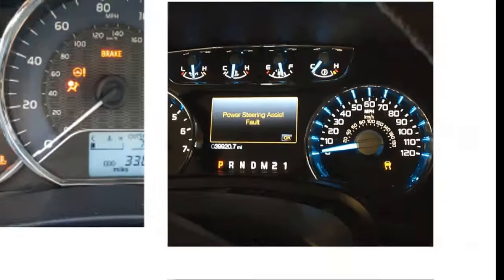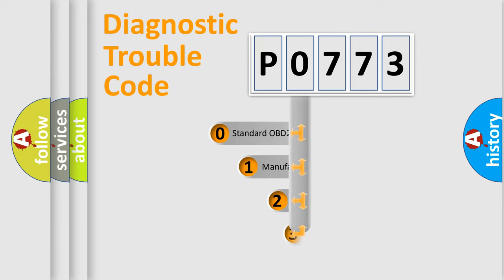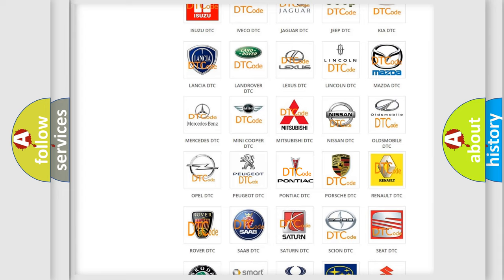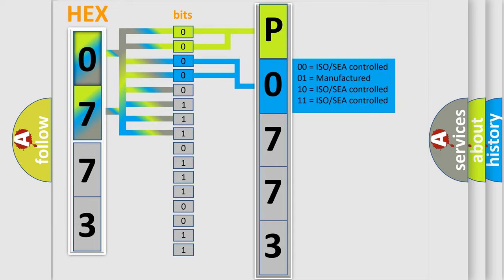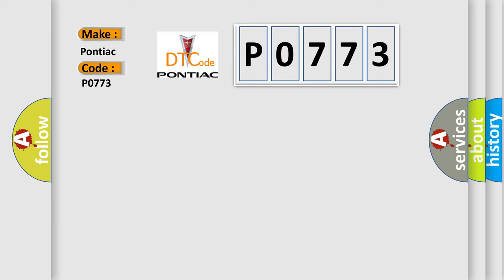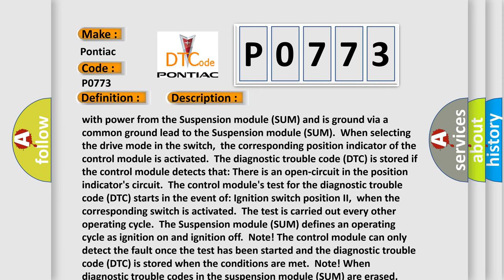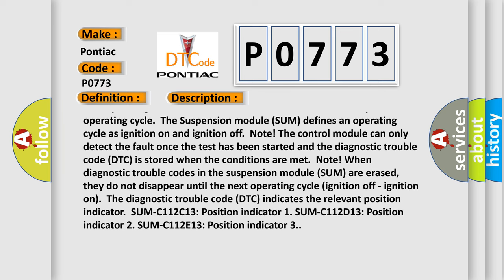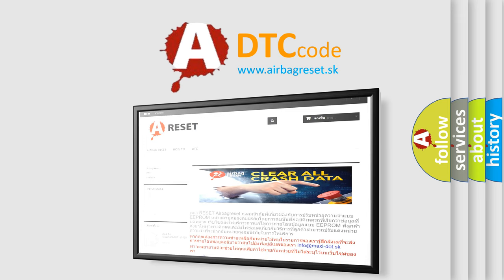DTC Pontiac P0773 Short Explanation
Contents:
0:21 Basic DTC analysis according to OBD2 protocol standard.
1:48 Insight into programming
2:58 A diagnostically understandable description of the Diagnostic Trouble Code
3:05 Basic error definition

Make:
Pontiac
Code:
P0773
Definition:
Mode Indicator 3. General Electrical Failures. Bus Off
Description:
There is a position indicator in the switch for the Four-C function for each selectable drive mode.Each position indicator is individually supplied with power from the Suspension module (SUM) and is ground via a common ground lead to the Suspension module (SUM).When selecting the drive mode in the switch,the corresponding position indicator of the control module is activated.The diagnostic trouble code (DTC) is stored if the control module detects that: There is an open-circuit in the position indicators circuit.The control modules test for the diagnostic trouble code (DTC) starts in the event of: Ignition switch position II,when the corresponding switch is activated.The test is carried out every other operating cycle.The Suspension module (SUM) defines an operating cycle as ignition on and ignition off.Note! The control module can only detect the fault once the test has been started and the diagnostic trouble code (DTC) is stored when the conditions are met.Note! When diagnostic trouble codes in the suspension module (SUM) are erased,they do not disappear until the next operating cycle (ignition off - ignition on).The diagnostic trouble code (DTC) indicates the relevant position indicator.SUM-C112C13: Position indicator 1. SUM-C112D13: Position indicator 2. SUM-C112E13: Position indicator 3.
Cause:
Contact resistance or oxidation in the connectors.Open-circuit in the power supply cable to the position indicator.Open-circuit in the ground lead to the switch for the Four-C function.The switch for the Four-C function is damaged.